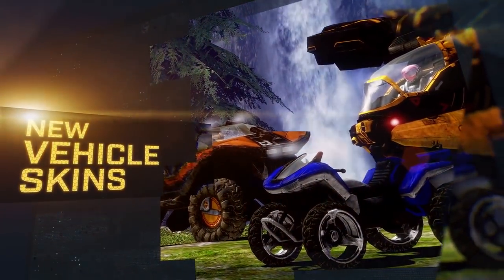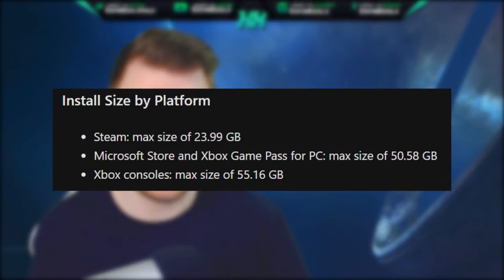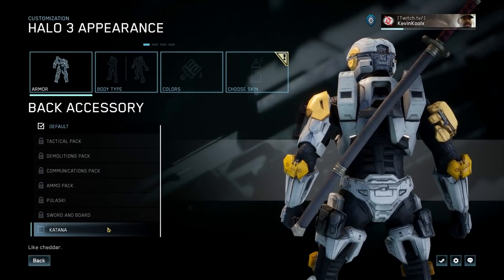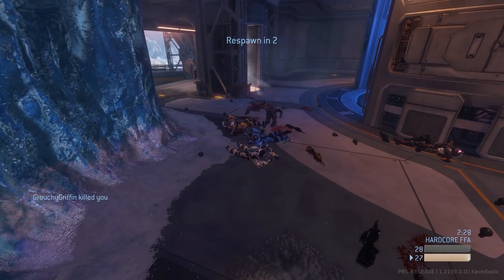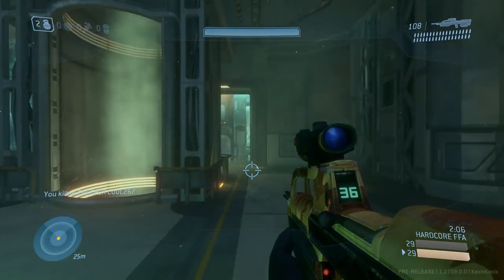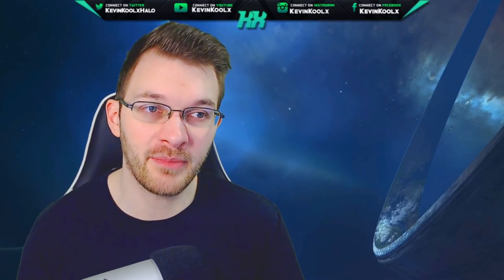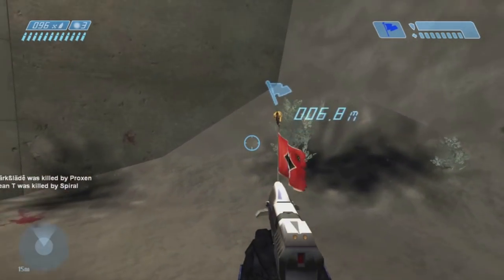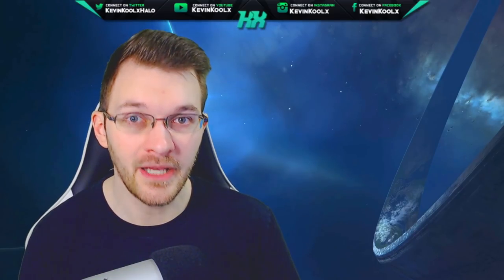Halo MCC Season 6 Everything You Need to Know! Halo MCC Gun Game, New Halo 3 Map and More! Halo News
Timestamps
Intro - 0:00
Halo MCC Season 6 Content - 1:28
Halo MCC Escalation Slayer - 4:05
Console FOV Slider and More! - 5:27
Halo Custom Edition Maps in MCC - 6:32

In this Halo news update video we talk about the recent Halo MCC season 6 release date and everything you need to know Halo MCC season 6 release date. Halo MCC Season 6 customization and new Halo MCC season pass has come for people to enjoy. We also see Halo MCC gungame added into Halo The Master Chief Collection Season 6 update. Halo MCC gun game is know as Halo MCC Escalation Slayer and works just as you'd expect Halo MCC gun game gameplay to play out! We also have Halo MCC console fov slider and other Halo MCC PC settings coming to Halo MCC Xbox One as well! Then rounding off with huge news of Halo Custom Edition maps in Halo MCC as stated in the recent Halo blog update. Halo CE custom maps should be available in Halo MCC multiplayer gameplay for Halo Combat Evolved which is crazy! Halo MCC Season 6 update bring tons of Halo MCC customization for Halo MCC Season 6 release date and we'll be playing it a ton!